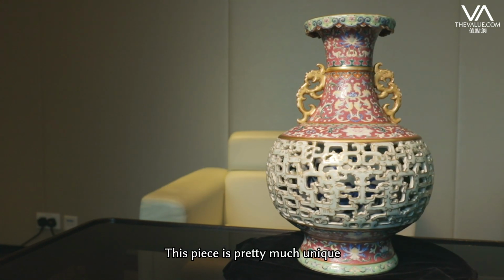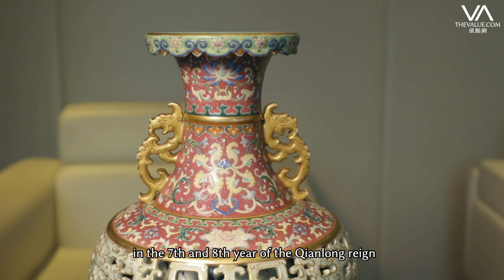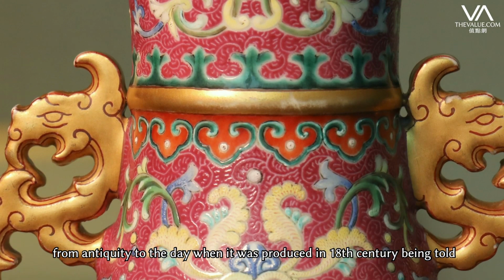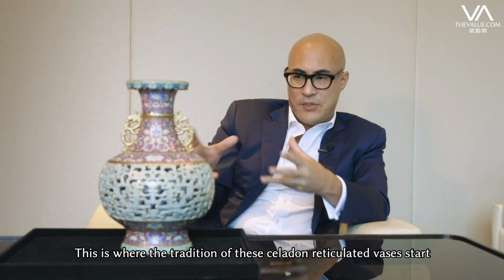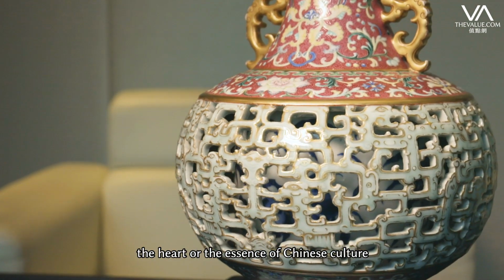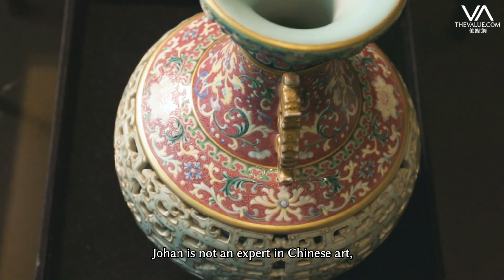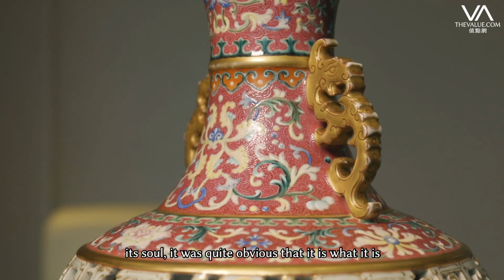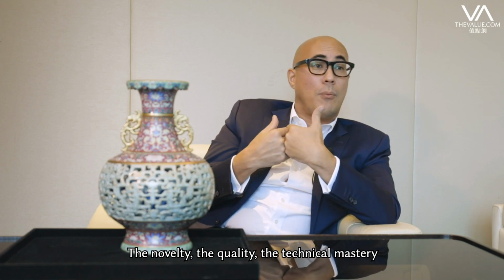Qianlong reticulated vase found in remote country house estimated at HK$70m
A rare Qianlong reticulated vase with yangcai enamels, discovered in a rural property in central Europe, is expected to fetch some HK$70m at Sotheby’s Hong Kong.